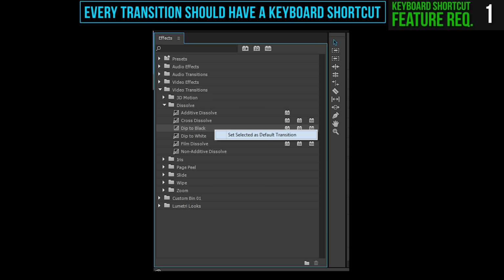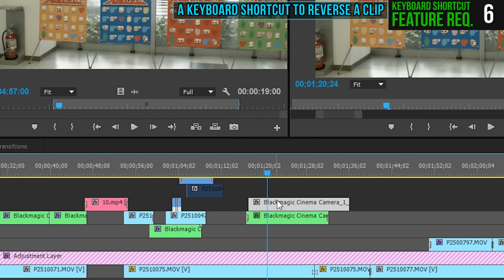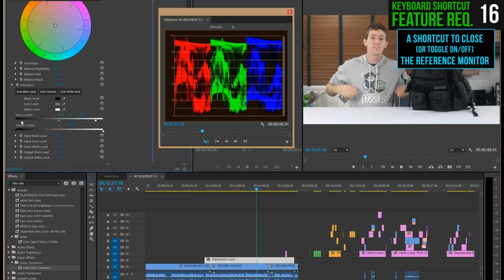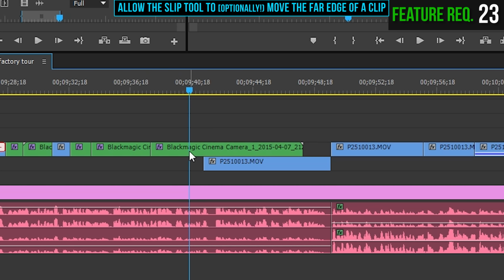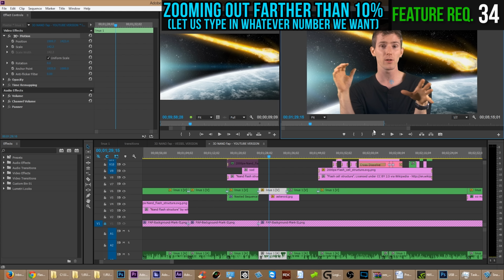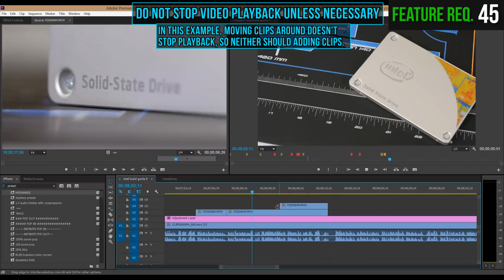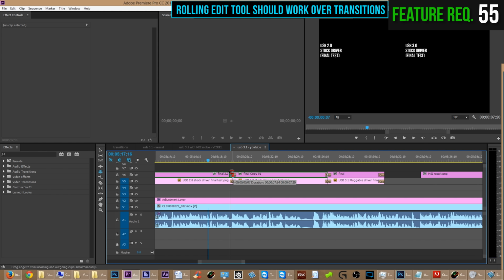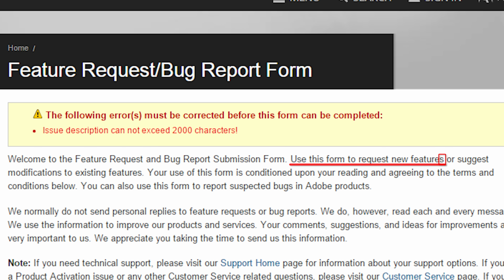Adobe Premiere CC 2014.2 massive feature request video! (1/2)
Please expand the description for easy navigation!

UPDATE:
It may actually work better to submit individual wishforms for each request, and to describe them in your own words. The choice is yours. But, you still ought to link back to this video,
or to my master spreadsheet.

FOR VIDEO NAVIGATION:

#1. Every transition should have a keyboard shortcut to apply it
1:16

#2. Ability to make custom "preset transitions"
1:49

#3. Allow keyboard shortcuts to apply all PRESETS, EFFECTS, TRANSITIONS, and (new) TRANSITION PRESETS
2:34

#4. Left clicking a preset should NOT rename it
3:15

#5. A shortcut to delete (only) transitions
4:06

#6. A shortcut to reverse a clip
4:50

#7. Shortcuts for the keyframe right click menu
5:25

#8. Shortcuts for all "effect controls"
5:51

#9. Shortcuts for layers in timeline
6:46

#10. All workspaces should be accessible through shortcuts, not just 9
7:03

#11. A shortcut to just PLAY video
7:14

#12. A shortcut to ripple delete clip at playhead
7:36

#13. Ripple delete should (optionally!) not move the playhead
7:55

#14. Effects panel Find box shortcut
8:08

#15. Bin panel find box shortcut
9:09

EDIT: "Select Find box" DOES exist as a shortcut!

#16. A shortcut to close the reference monitor
9:23

#17. A shortcut to close the titler
9:57

#18. A shortcut for "back" in bin icon view. EDIT: This exists! Oops.
10:21

#19. A little icon to use when creating new keyboard shortcuts
10:41

#20. Old keyboard shortcuts should not be overwritten without the user's explicit permission
10:59

#21. Keyboard shortcuts menu could include a graphical interface
11:31

#22. Ability to make presets out of any selected video/audio clips on the timeline
12:28

#23. Allow the slip tool to optionally move the far edge of a clip
13:17

#24. Video exports should go in the last location for that specific project/timeline, not merely into the last overall location
13:58

#25. Timeline scroll-wheel scrolling is too slow
14:28

#26. Selected clips should still have their colors somewhat visible
14:57

#27. An option to render offline/unlinked material as black, instead of as a graphic
15:13

#28. warp stabilizer "click analyze to begin" warning should not render onto video as its DEFAULT behavior
15:24

#29. Warp stabilizer presets should not require pressing "analyse" to begin analyzing
16:01

#30. Allow "keyframe stretching"
16:22

#31. Scrolling through export presets takes too long
16:41

#32. Ease handles should not disappear on the right edge of the effect controls panel
17:07

#33. 'This action will delete existing keyframes' warning box needs a "don't ask again" checkbox
17:23

#34. Zooming out farther than 10% on program monitor
17:32

#35. Color wheel in effect controls needs a size limit
18:04

#36. New color mattes should be auto-named like in After Effects
18:15

#37. Eyedropper tool for color mattes
18:30

#38. Title creation needs spell check!
18:50

#39. The titler bounding box should use white AND black lines
19:02

#40. Allow titles in bin icon view to have a custom color background, and/or show the video underneath
19:14

#41. Titles should have the option to extend beyond the edges of their frame
19:36

#42. Default title styles take too long to load, and deleting title presets takes too long
20:08

#43. Text settings should be borrowed from the current line, not the one above
20:30

#44. Paragraph right justify should not include spaces
20:59

#45. Do not pause timeline playback needlessly during other actions
21:16

#46. Time remapping shouldn't be limited to 1000%
21:51

#47. Return the Shuttle Jog feature, making it optional
22:07

#48. Some UI buttons are smaller than they ought to be
22:49

#49. Premiere's UI needs to be able to scale
23:08

#50. Disabled clips should not be selectable on the program monitor by double clicking
23:40

#51. Add more label colors
24:02

#52. Offline material warning should not appear if there is no offline material inside chosen in/out points.
24:22

#53. "Audio channels" dialogue box should be able to use presets when launched from the timeline, not just from the bins
24:37

#54. Audio clip thumbnails should (optionally) look like the audio clip itself
24:58

#55. The rolling edit tool should work over transitions
25:12

#56. Changing the workspace shouldn't change which sequences are open
25:44

#57. Add a button for changing the anchor point with a single click
26:22